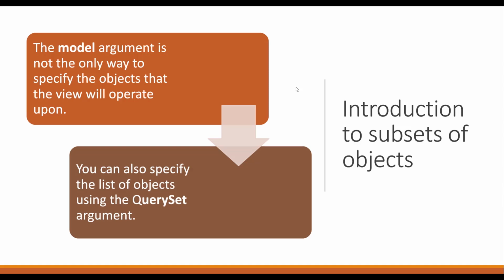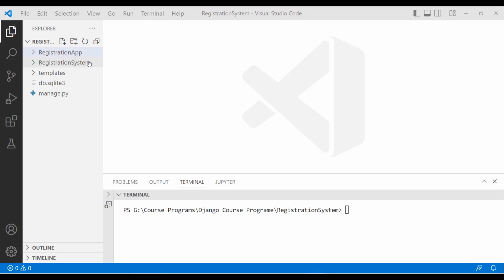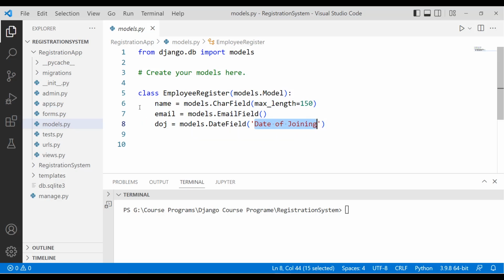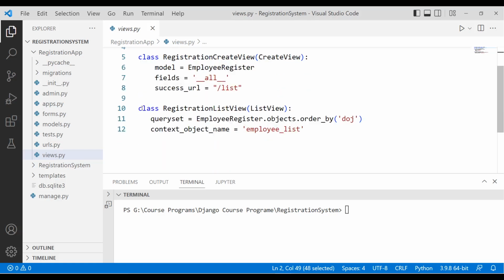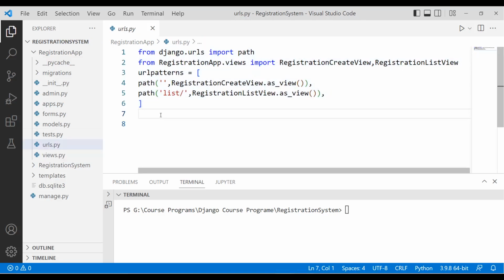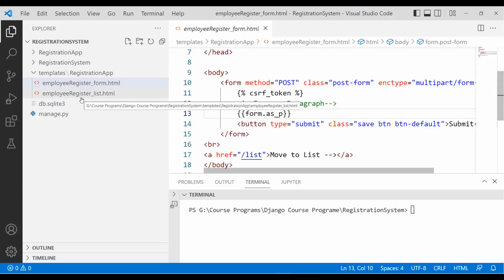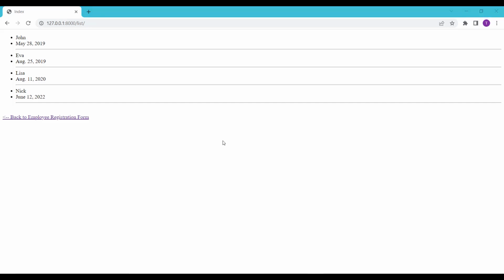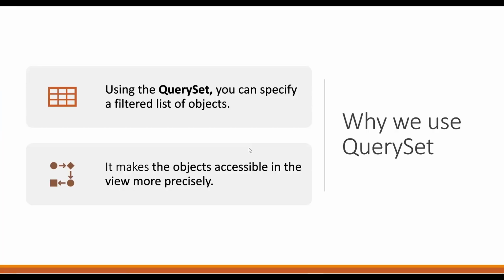View a Subset of Objects in Django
Learn how to view a subset of objects in Django using QuerySets and practical filtering techniques. In this tutorial, you'll learn how to retrieve only the records you need by filtering, ordering, limiting, and slicing QuerySets instead of loading every object from the database.